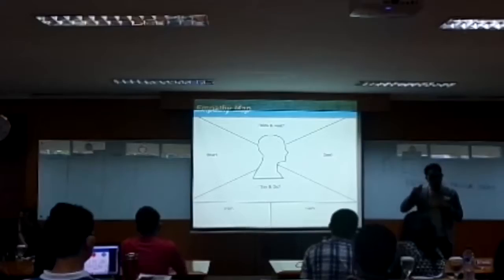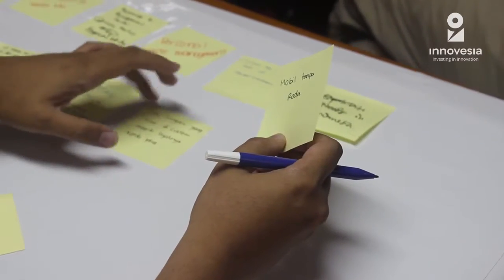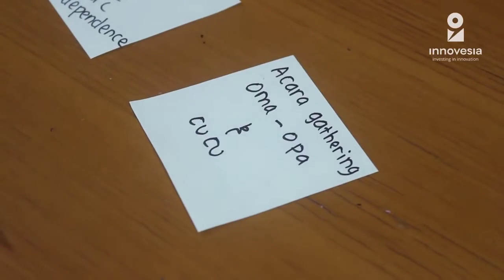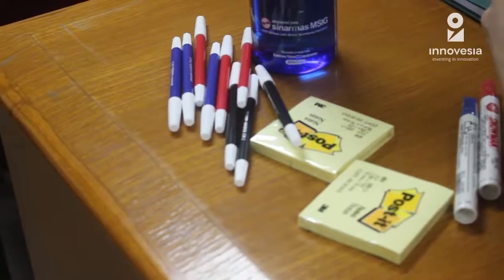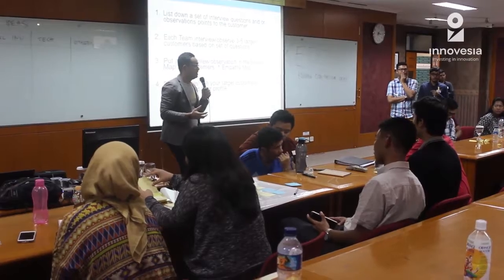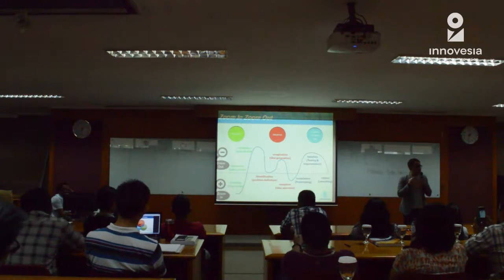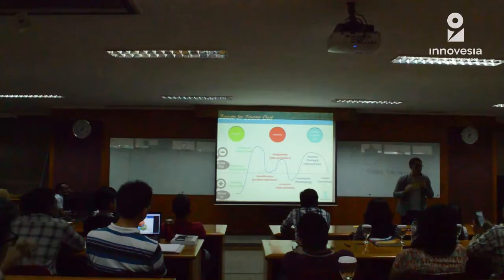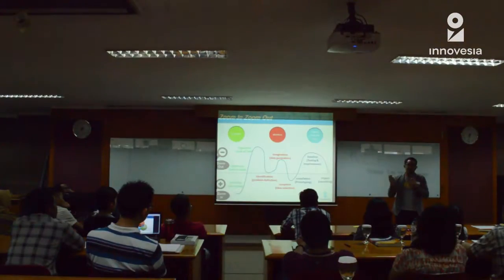Design Thinking for Business Innovation for MMUI New Students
MMUI (Indonesia's number 1 graduate business school) in partnership with Innovesia conduct a course on Design Thinking for Business Innovation to new students of MMUI who enrolls in 1st Semester of 2016.

The objective is to shape the right mindset for the students to be able to think innovative and creative in doing their daily assignment and work